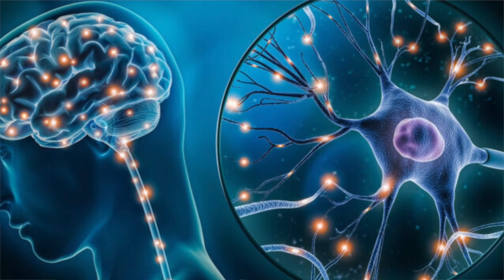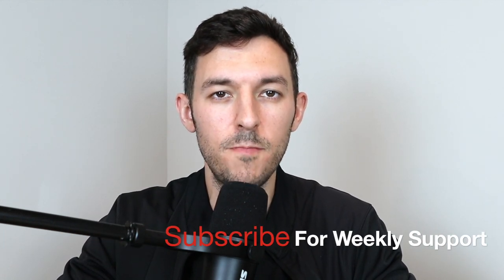4 Proven Strategies To Overcome Nicotine Cravings!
If you are struggling to quit vaping or quit smoking but struggling with nicotine and weed cravings this AddictionMindset video is for you! In this brief video Dr. Frank the founder of Addiction Mindset recovery coaching explains 4 methods to overcome all nicotine cravings and quit smoking cold turkey. Nicotine cravings are a major symptom of nicotine withdrawal and they often result in relapse! The same goes for THC cravings, marijuana withdrawal and cannabis addiction. This is why at AddictionMindset we do not recommend using nicotine to quit nicotine aka not using nicotine replacement therapy. Quitting vaping and preventing nicotine relapse is all about your mindset!

Speak With Dr. Frank 1:1

Rational Recovery Book: